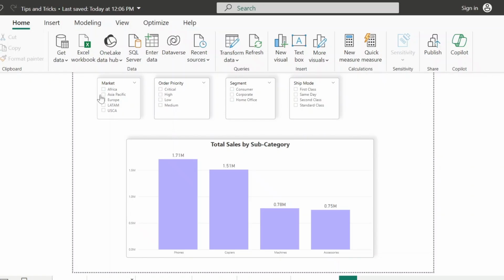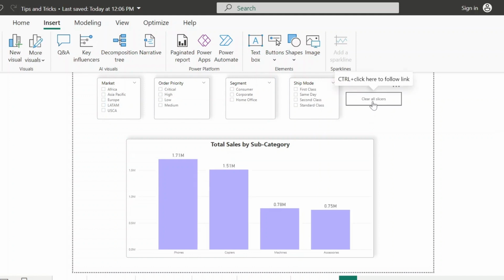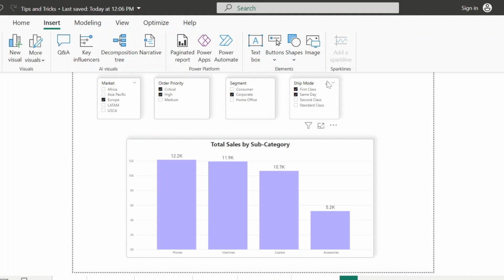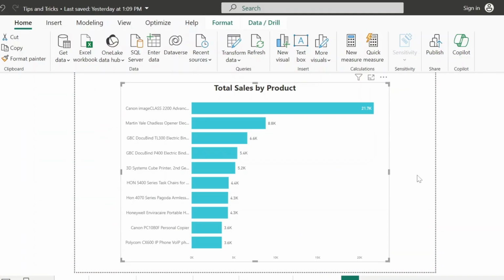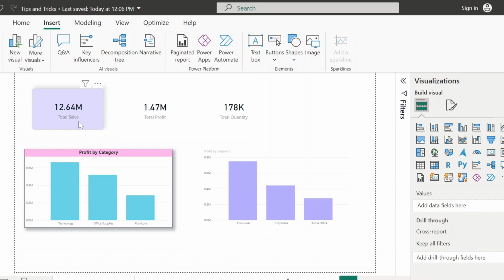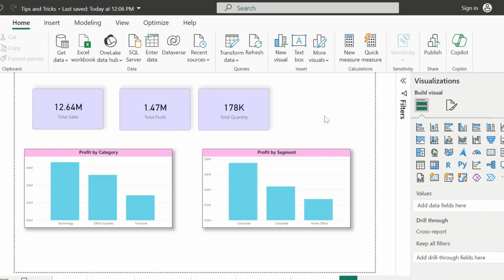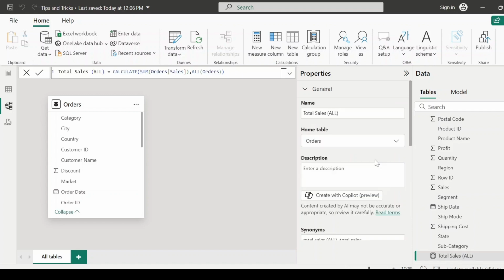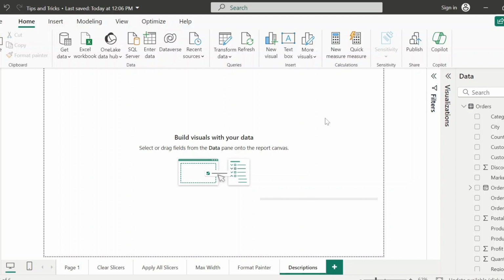5 POWER BI Tricks you MUST know ✅ 📊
5 POWER BI Tricks you MUST know

Watch this video to discover 5 must-know Power BI tricks that will help you enhance your dashboard and save time. Perfect for Power BI beginners, these useful tricks are explained with easy examples, showing you techniques you must use to elevate your dashboard and take your analytics skills to the next level!

Trick 1 -

Clear All Slicers Button: This feature is extremely useful for resetting the dashboard slicers selections quickly to its original state just by a single click.

Trick - 2

In Power BI, the “Apply All Slicers” button is typically used when you enable the “Require Single Selection” or “Apply Changes” functionality for slicers, which lets you control when slicer selections take effect.

Trick - 3

Bar chart Maximum Width adjustment to show the data properly and make it easy for the users to understand

Trick - 4

The Format Painter in Power BI is a convenient tool that allows you to copy formatting from one visual and apply it to another, ensuring consistency across your visuals.

Trick - 5

Add description to tables or fields in Power BI and make the modelling easy to understand for anyone .

Power BI Tricks you must know
How to clear all the slicer selection at one go in power bi
How to add measure description in Power BI
Fomat painter in power bi
Power bi short video
Power bi features